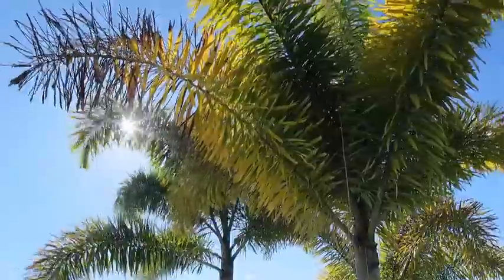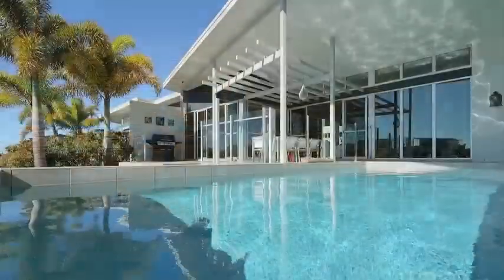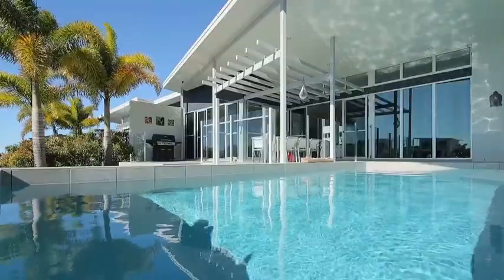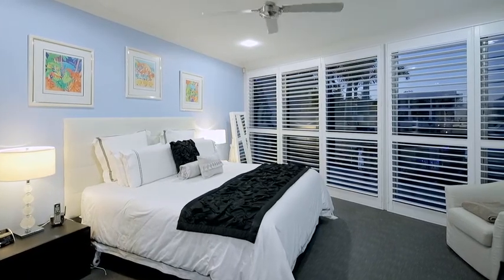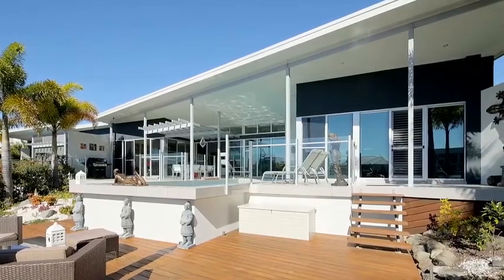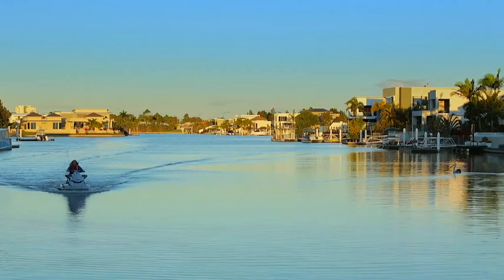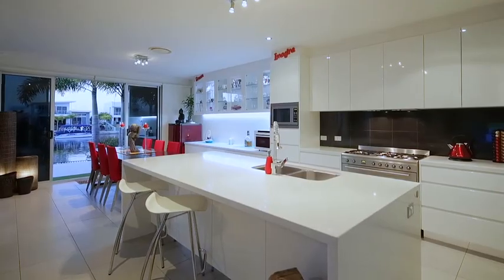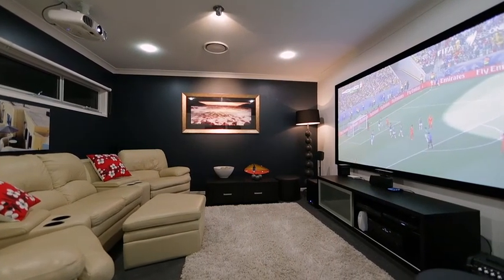1/3 Artunga Place, PELICAN WATERS